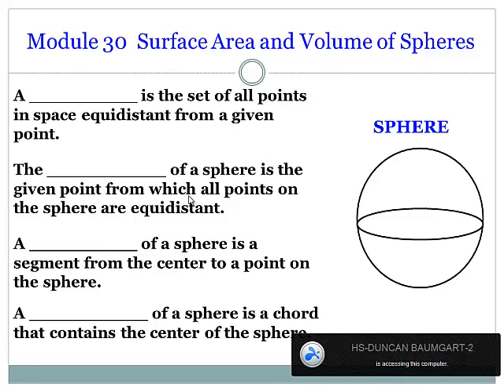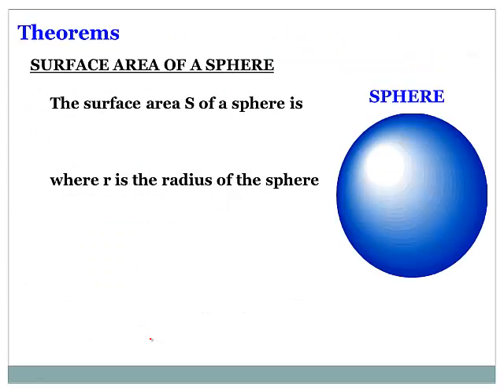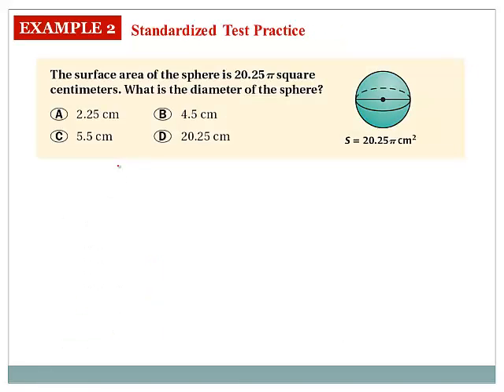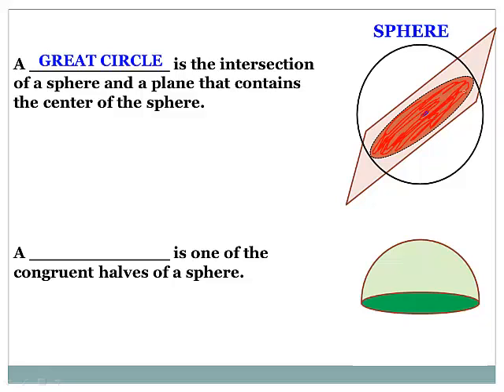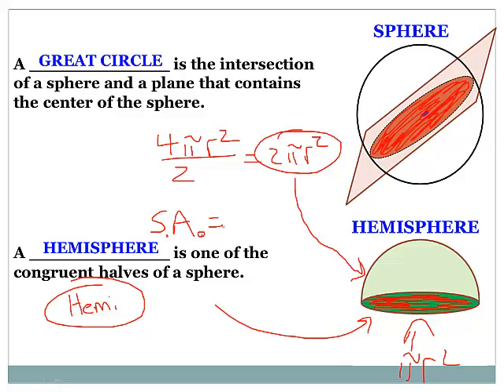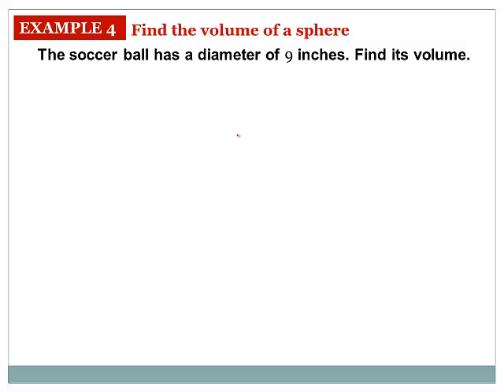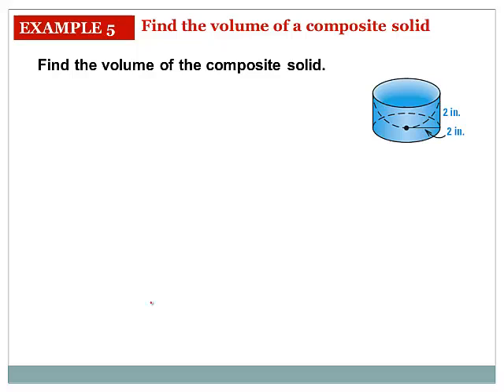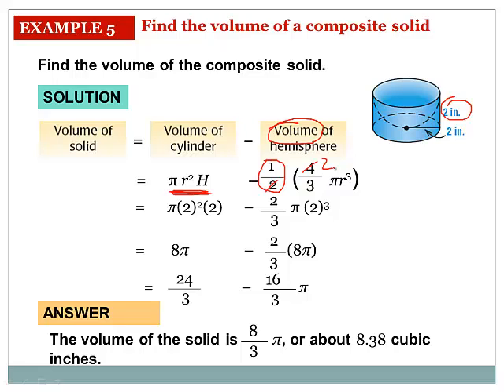Module 30 Surface area and Volume of Spheres